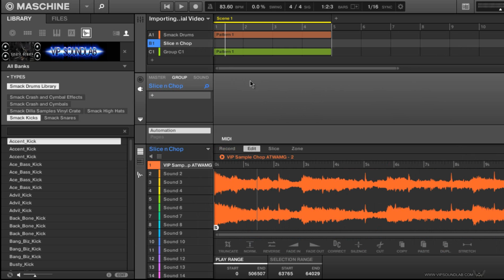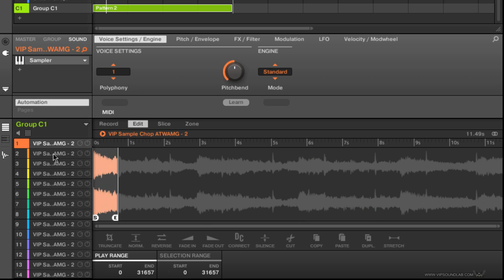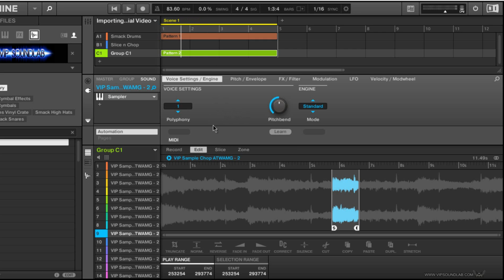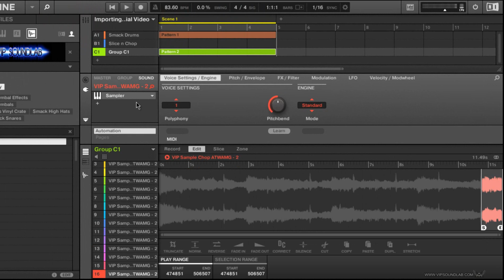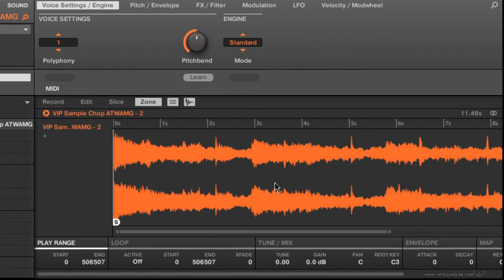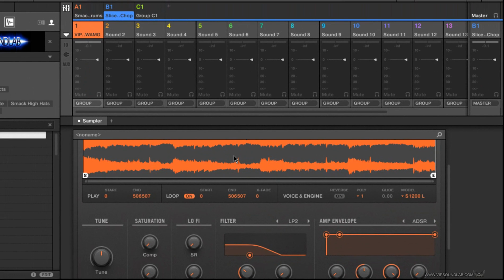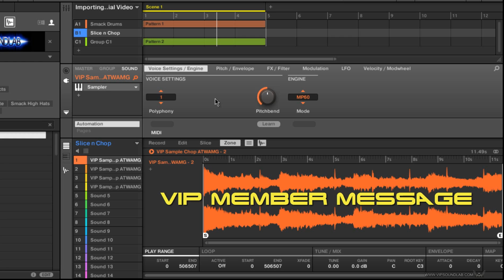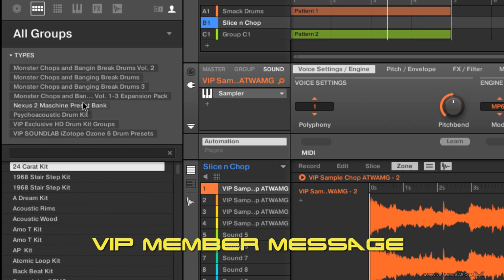Maschine 2.3 - Fontaine’s Work Flow Importing MP3's + Slicing & Chopping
Now is the time to achieve your potential as a well-rounded Maschine Enthusiast. Did we mention no monthly fees ? or ever have to worry about not having access to these videos ? You will always have access to these videos whether online or offline simple as that. Experience our collection of carefully developed programs essential for Maschine users. Dont have the MK3 ? no problem follow along on the software side of things as well also have up close and personal instructional videos on the software side.  Our online / offlline course is focused on your creative endevours and musical advancement to get a deeper understanding and appreciation of the Native Instruments Maschine 2.6.9 software & MK3 Hardware.